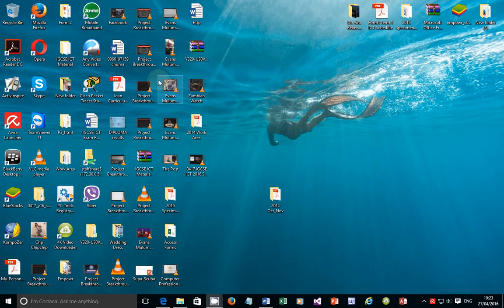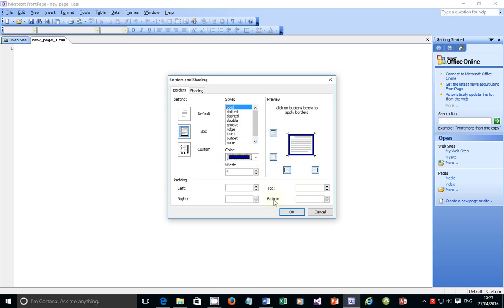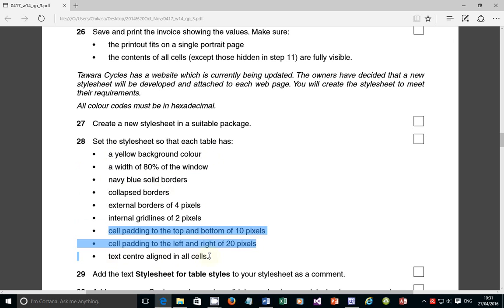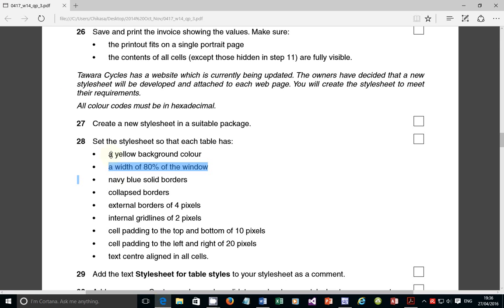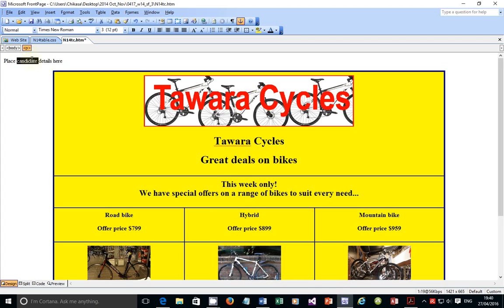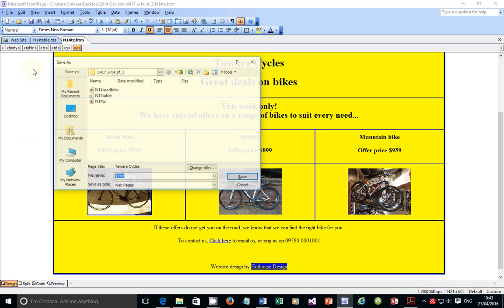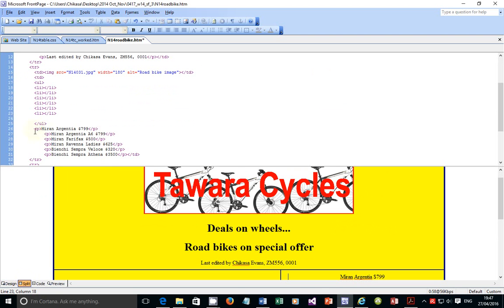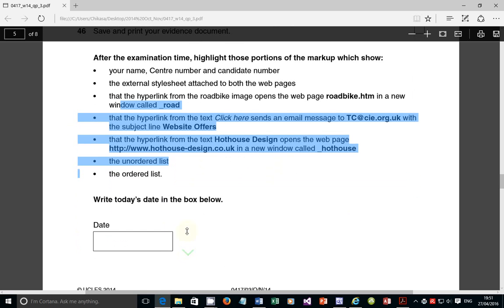IGCSE ICT 2014 October November Web Authoring HTML frontpage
In this tutorial, i tackle questions from the 2014 October/November paper 3 Exam Web Authoring Section. learn how to crack this questions in this simple but effective tutorial.